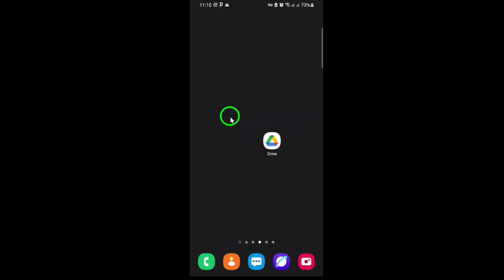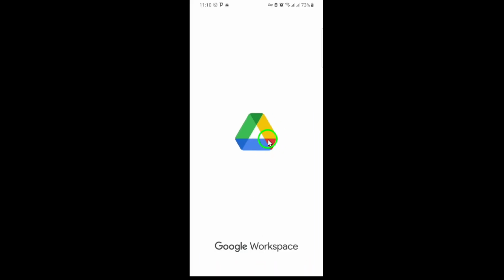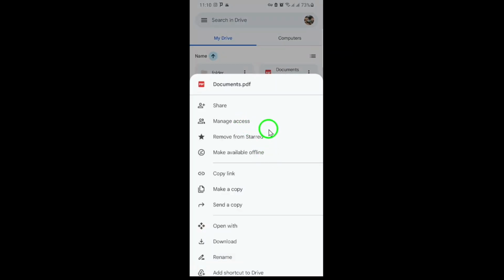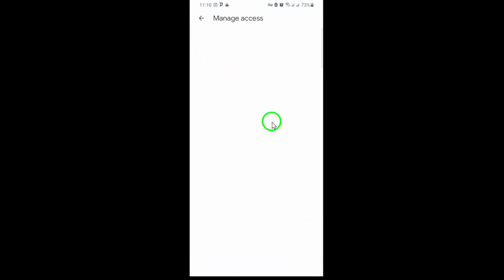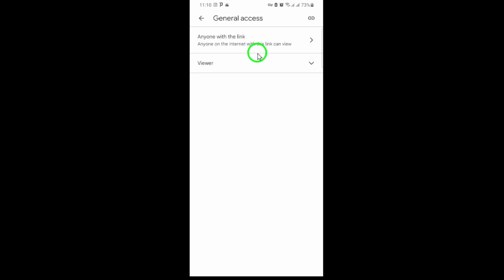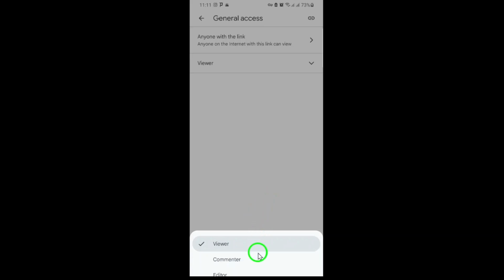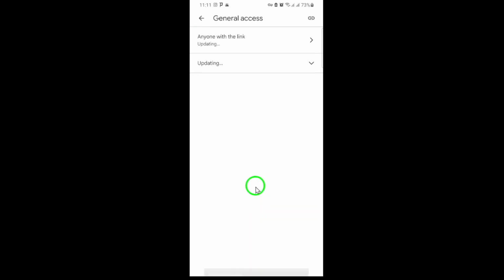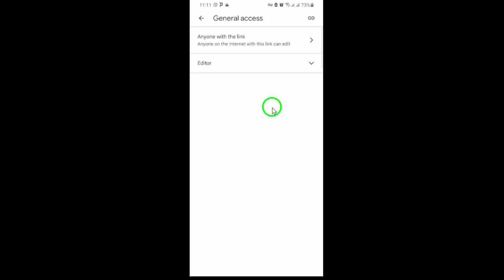How to Let Anyone with the Link Edit a Google Drive File (Updated)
Learn how to let anyone with the link edit a Google Drive file in just a few steps. This updated guide makes sharing and collaborating on documents easier than ever, perfect for teams, classrooms, or anyone needing quick access control.

Follow these steps to allow anyone with the link to edit your file:

1. Open Drive

2. Tap the three dots next to the file

3. Tap on Manage access

4. Tap on General access option

5. Set to Anyone with the link, then choose Editor

Now anyone with the link can edit your Google Drive file, making collaboration seamless and efficient.-
Timeline:
00:00 Start
00:12 How to do it
01:05 End